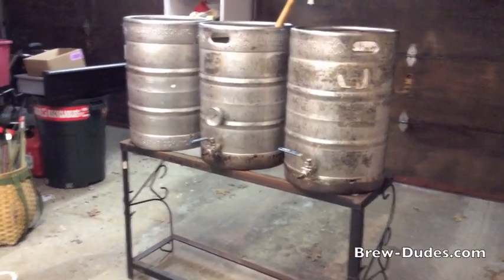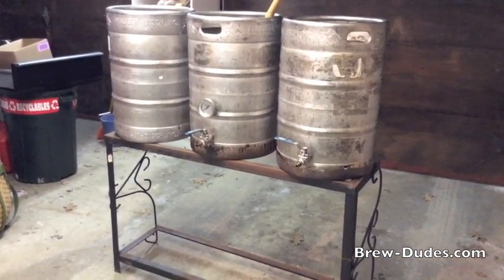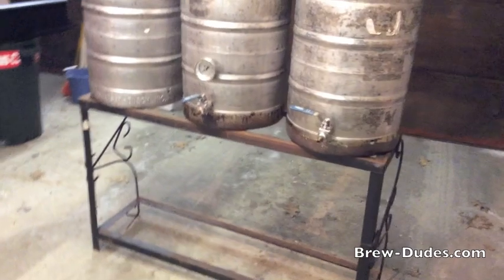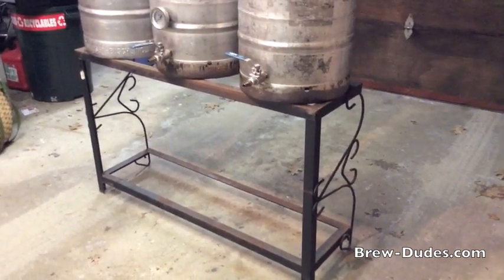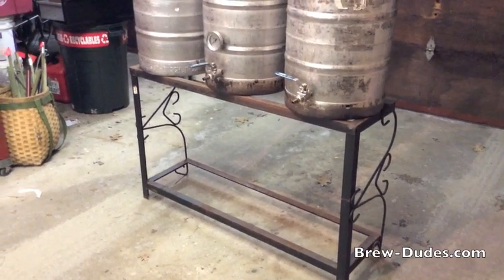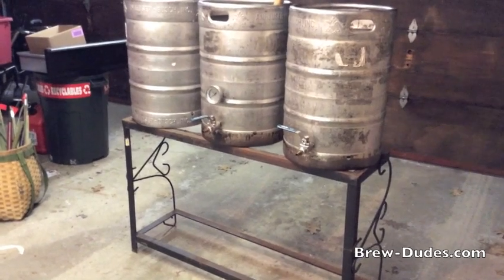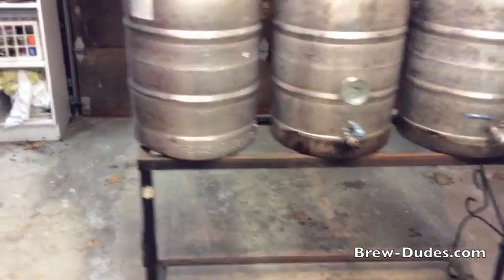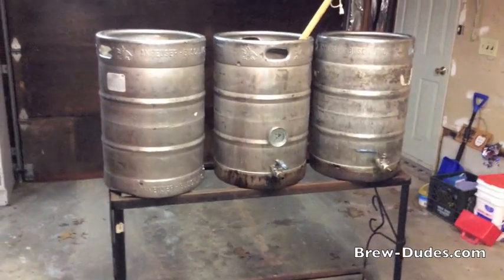How to Build a Brew Stand For Home Brewing Beer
Aside from brewing beer, building a brew stand is my newest project for 2014.  I am interested in building a brew stand to help organize the gear a bit, get better performance out of my pump, streamline my brewing process and prepare for potential chiller upgrades in the near future.